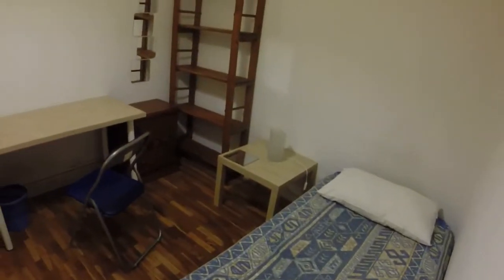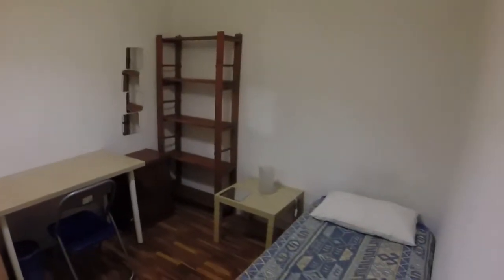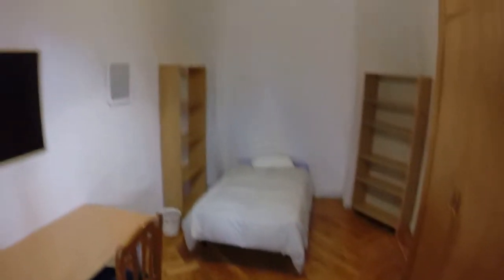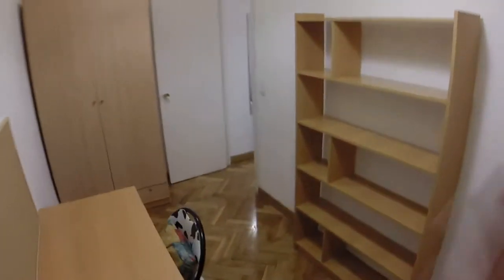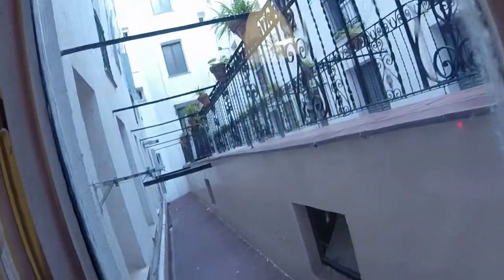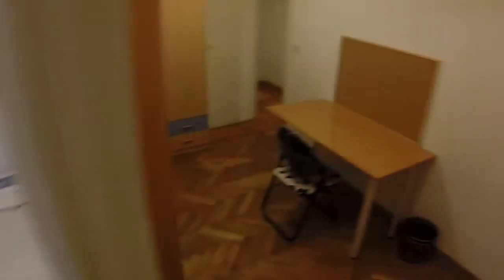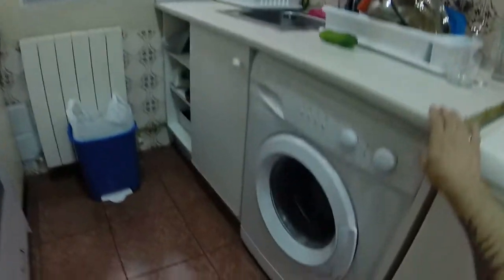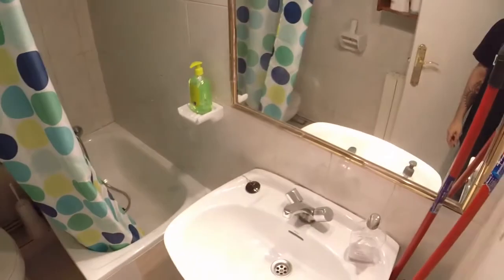Bedrooms for students in ideal student neighborhood steps from Metro - Spotahome (ref 84583)